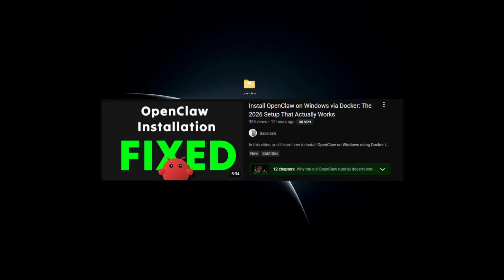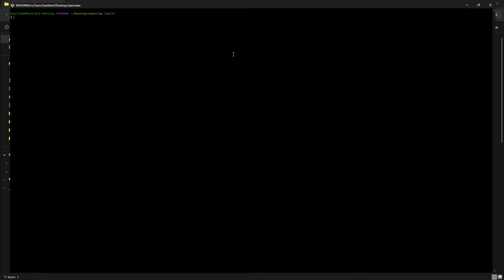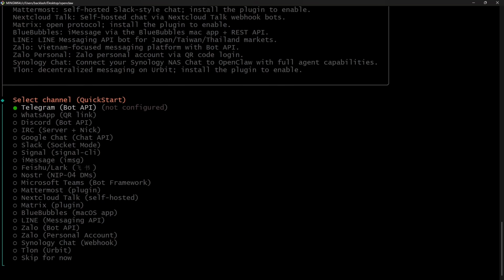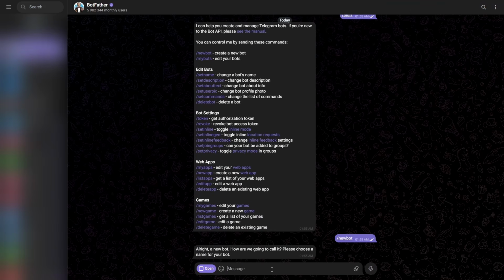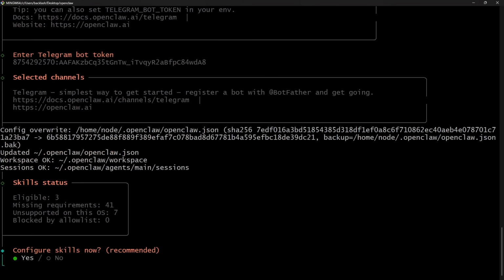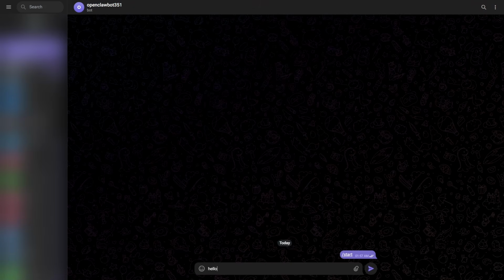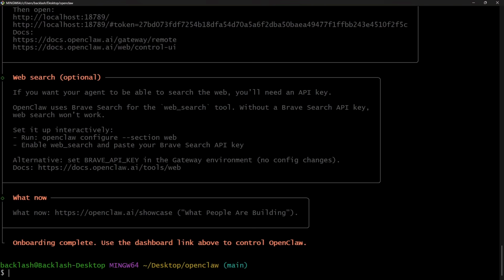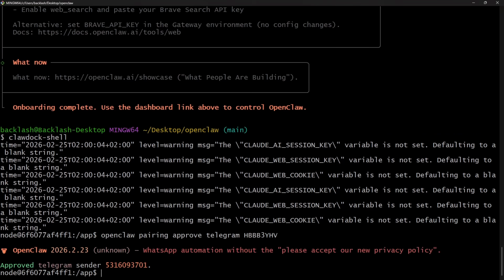OpenClaw Won't Connect to Telegram? Do This (Windows Docker Fix)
Stuck connecting OpenClaw to Telegram on Windows? The problem is almost always the clawdock-shell pairing step that no other tutorial shows clearly. This video gives you the exact commands step by step.